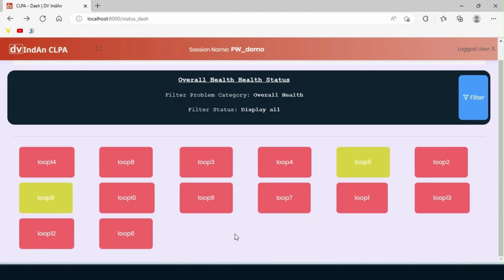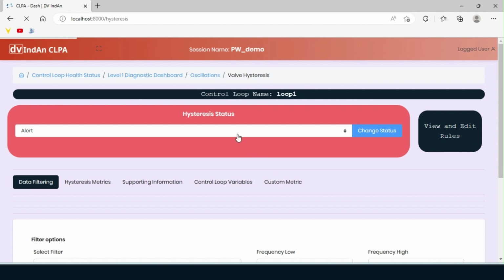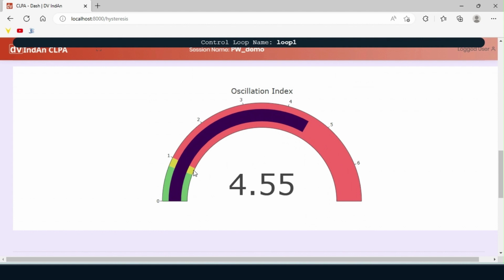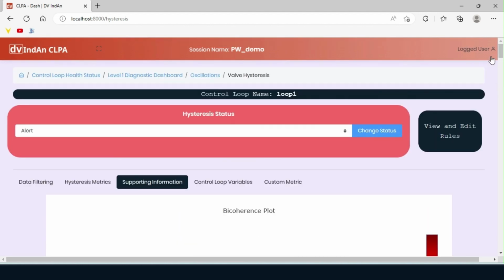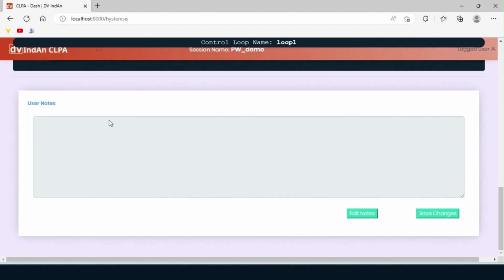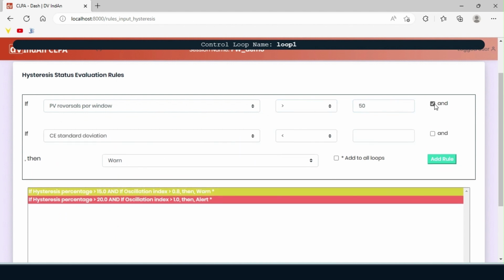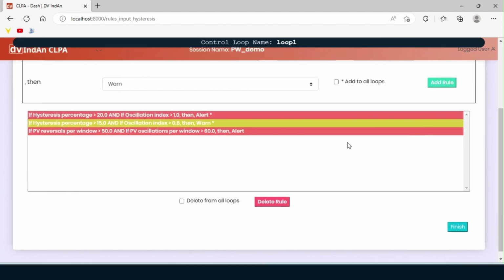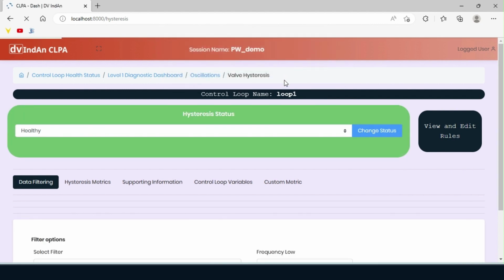4 Drilling Down for Problem Analysis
This video demonstrates the drill down of control loop problems for diagnosing the cause of the loop health issues in the IndAn Control Loop Performance Assessment (CLPA) tool.

00:00:06 Problem Categories Dashboard
00:01:07 Problem Analysis Window
00:04:15 Rules Input Window

IndAn CLPA enables identifying and maintaining the optimal performance of the process plant in addition to improving its stability, reliability and safety. Investing in CLPA delivers significant and sustained economic benefits for process plants.

IndAn CLPA is an ideal solution for resolving the following plant operational issues.

Need to prioritise bad performing loops for inspection and maintenance
Large variability in product quality
Lesser than desired production yield
Premature and frequent failure of equipment
Hiccups during startup or transition between operation modes
Scope for process performance improvement but unable to identify avenues
Struggling to pinpoint root cause of loop issues
Capture and utilise deep knowledge and expertise for ease of use and transmission